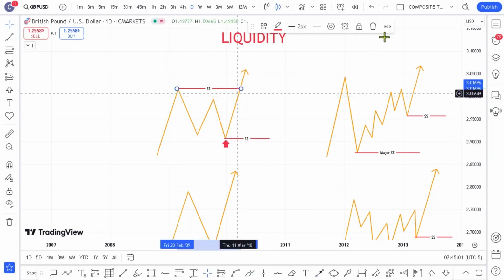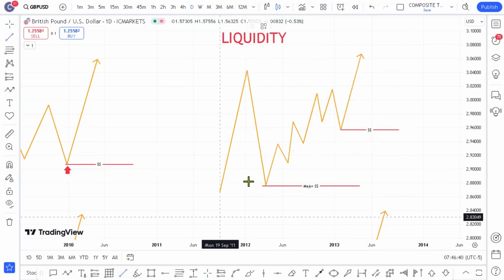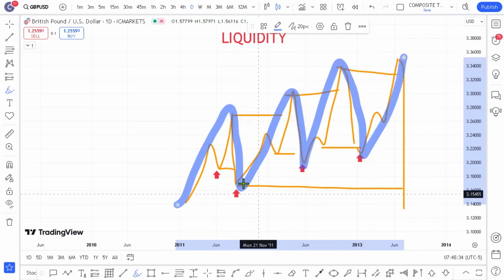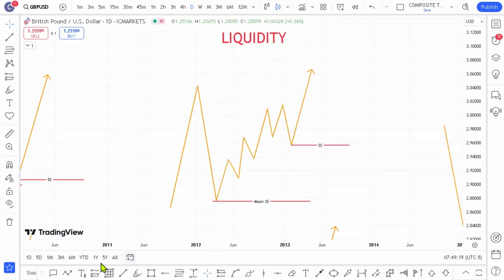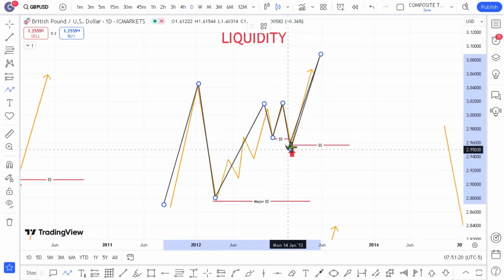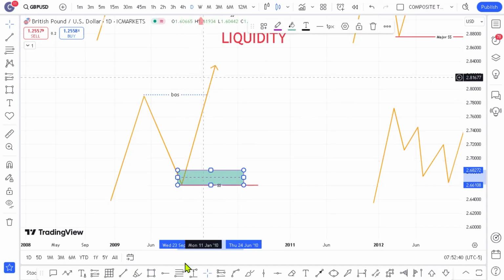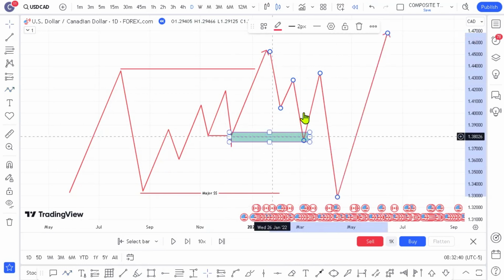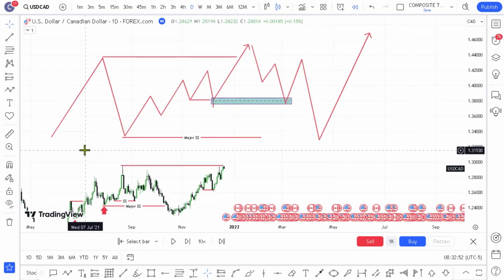how to spot liquidity in forex market part 2